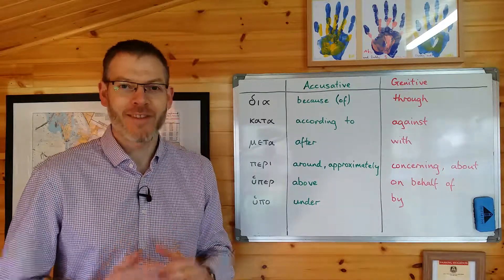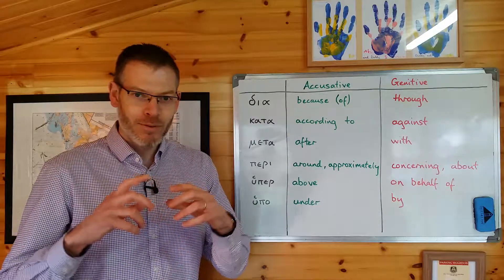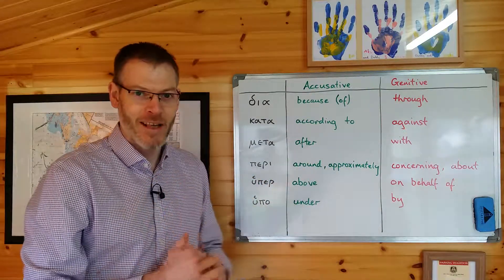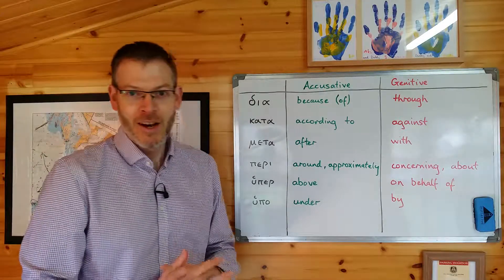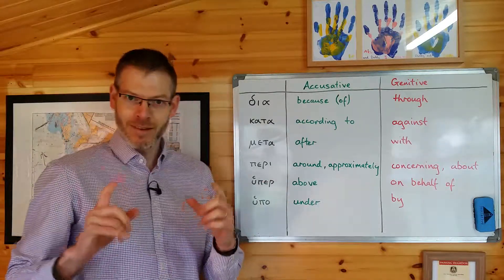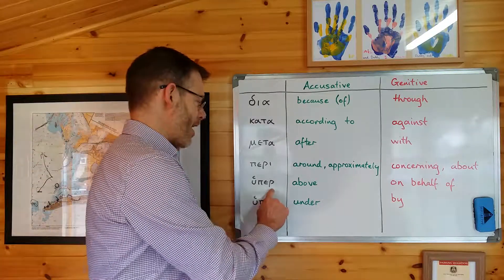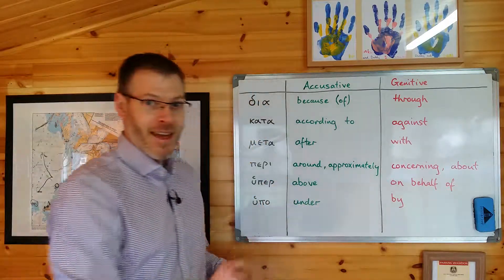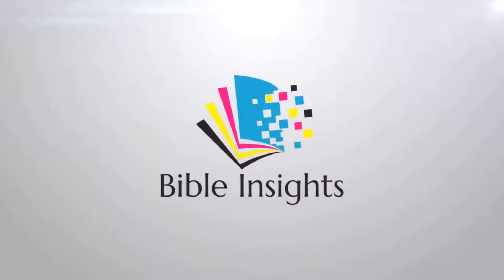Duff, NT Greek, 4.2.3 Prepositions with two cases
In this video I'll give you a completely fail-safe way to remember the meaning of the six prepositions that can govern a noun in either the accusative or the genitive case.